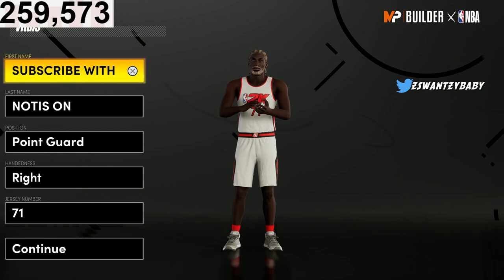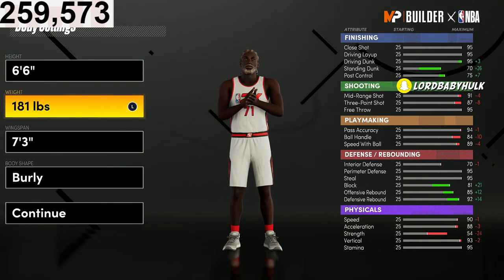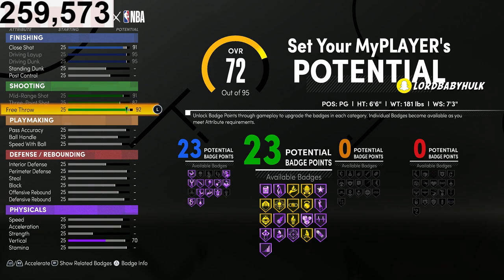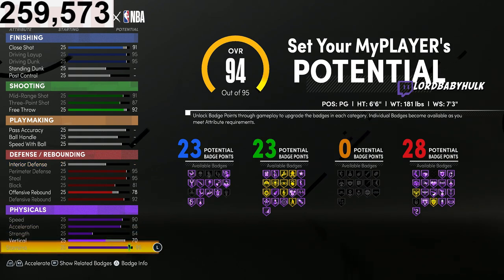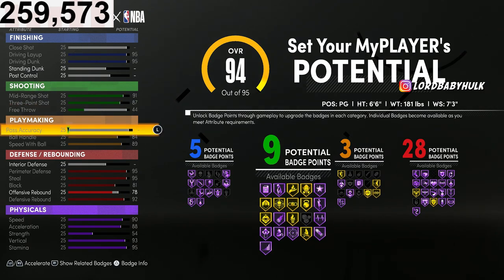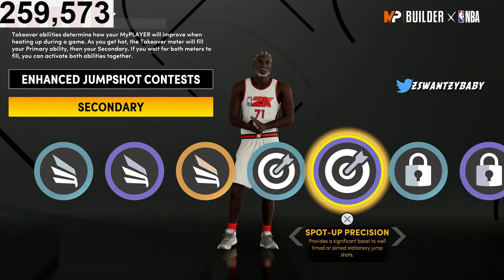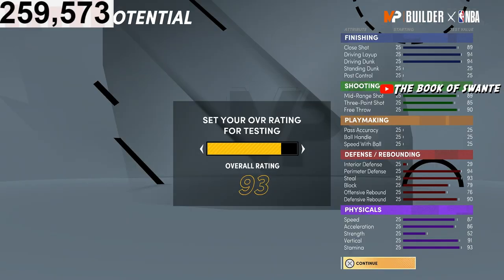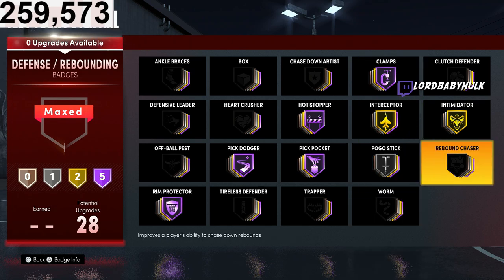this NEW LOCKDOWN BUILD is the MOST UNSTOPPABLE NBA 2K21 NEXT GEN | BEST BUILDS KAWHI LEONARD NBA2K